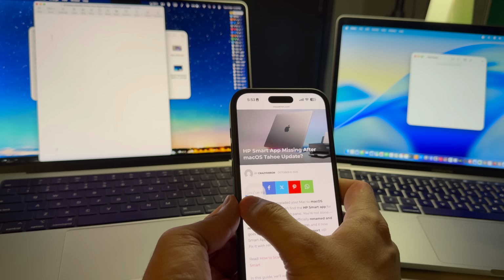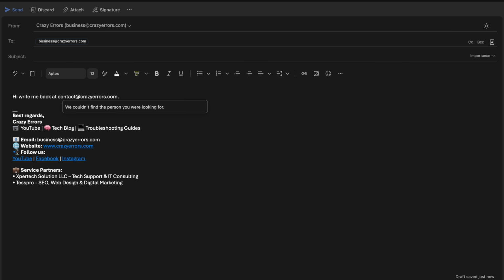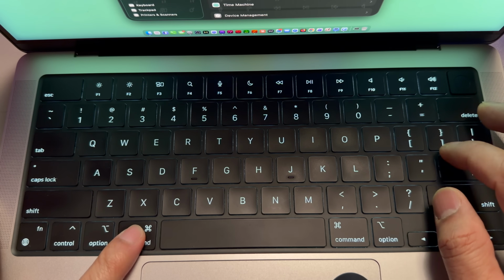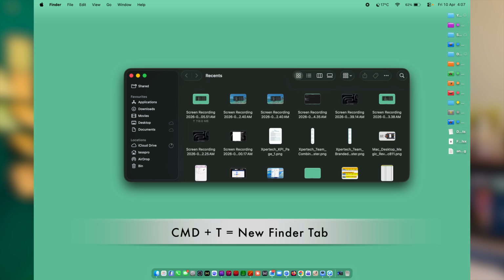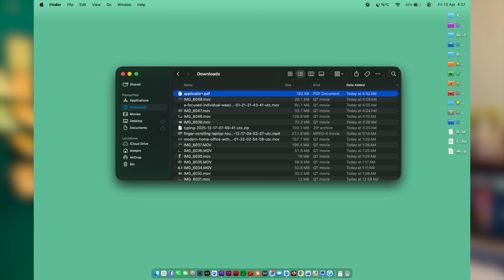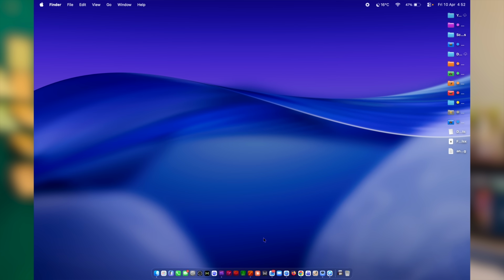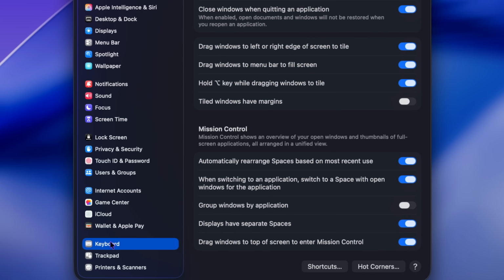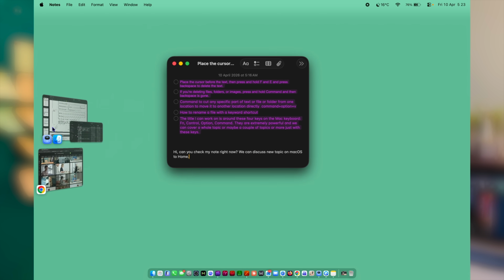Your Mac Already Does All of This — You Just Haven’t Set It Up Yet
There are powerful features already on your Mac
that most people never actually use.

Not because they’re hidden.
Not because they’re complicated.

But because they never became part of how you work.

8 practical Mac workflows — simple, fast, and immediately useful — that help you save time, reduce manual steps, and make your Mac feel smoother and more efficient.

Here’s what we cover:

→ Quick Look — preview any file instantly without opening apps
→ Text Replacement — stop typing the same things again and again
→ Finder navigation + the undo trick most people miss
→ How to move files properly (the Mac’s hidden cut behavior)
→ Preview — sign, annotate, and merge PDFs without extra apps
→ Multiple desktops — separate your work into clean spaces
→ The Thought Capture Workflow — Hot Corner + Quick Notes + Dictation
→ Stage Manager — a cleaner, more focused workspace

No downloads. No subscriptions.
Everything shown is already built into macOS.

CHAPTERS

0:00 — Your Mac already has a better way
0:34 — Quick Look (instant file preview)
1:11 — Text Replacement (stop retyping)
2:13 — Finder shortcuts + undo trick
3:11 — Moving files the Mac way
4:48 — Edit PDFs without extra apps
5:58 — Multiple desktops (Spaces)
7:00 — Thought Capture workflow
8:29 — Stage Manager (clean workspace)
9:09 — When everything starts to feel easier

Crazy Errors is a Mac-focused channel helping users understand how their Mac actually works — clearly, practically, and without unnecessary complexity.